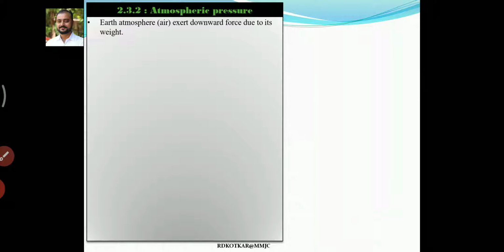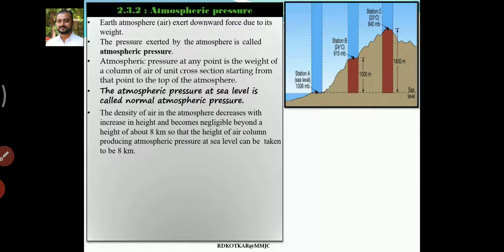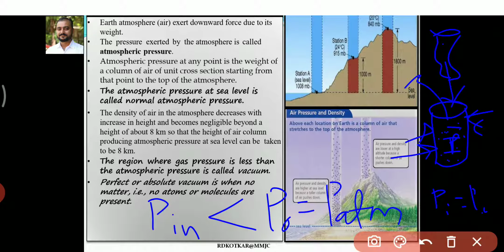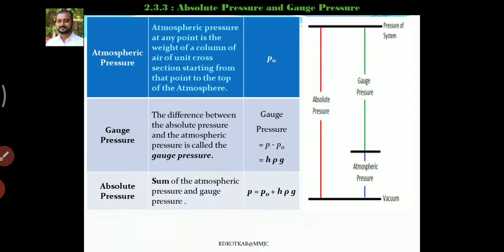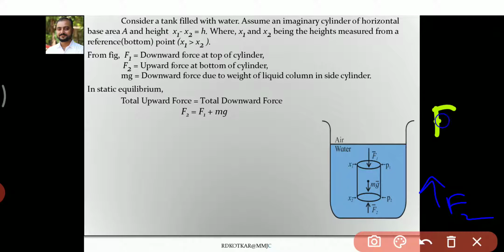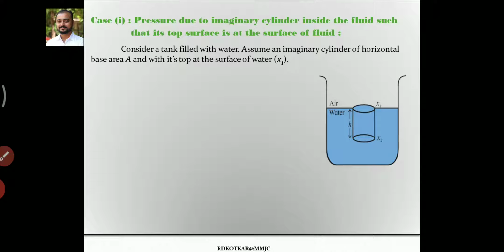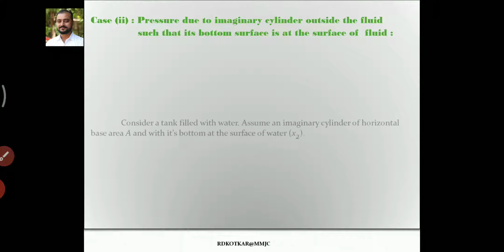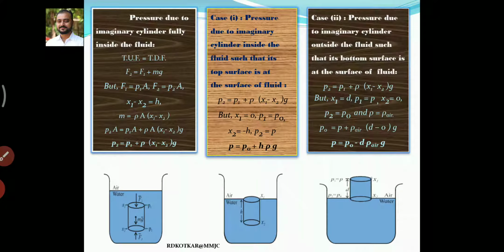Mechanical properties of fluids 2